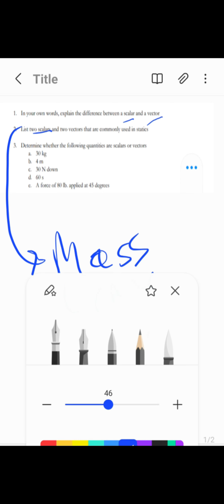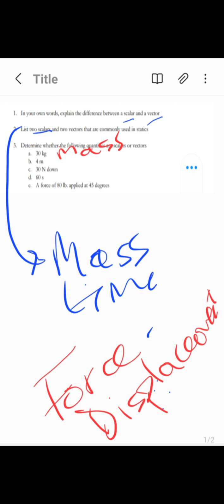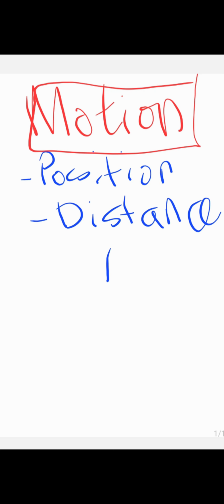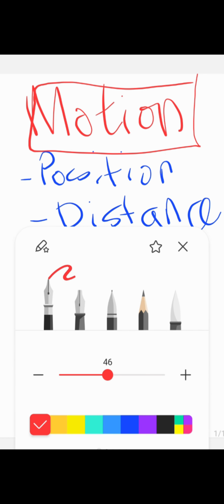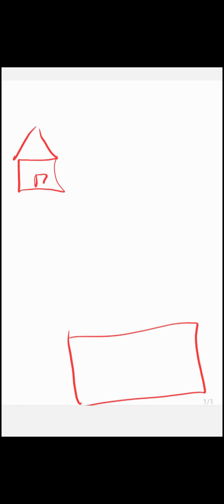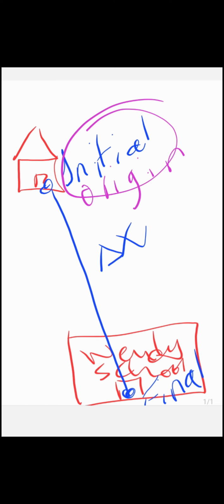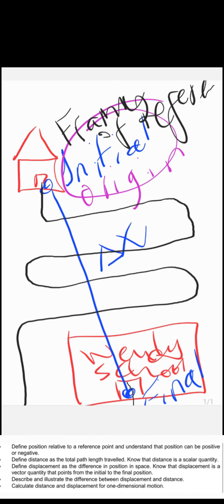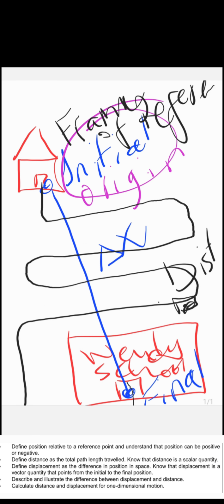Distance and Displacement GRADE 10